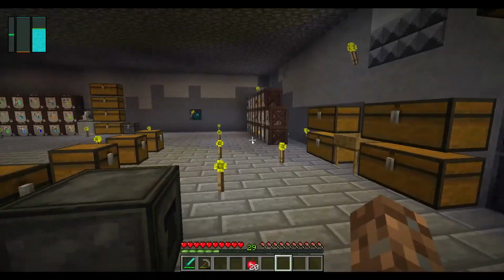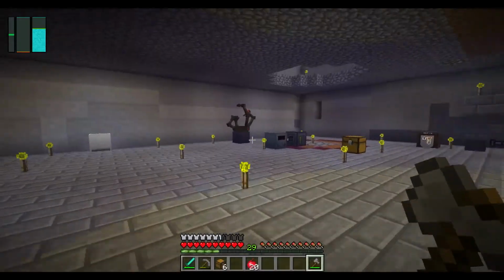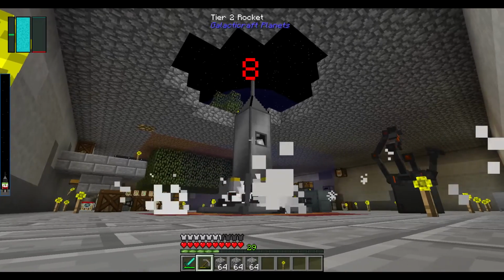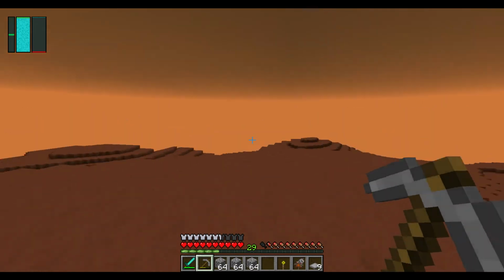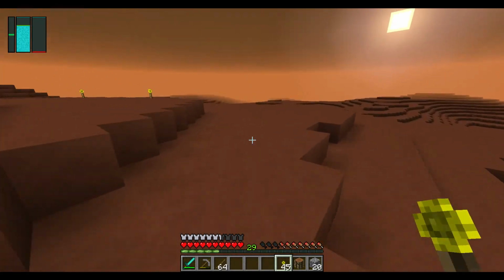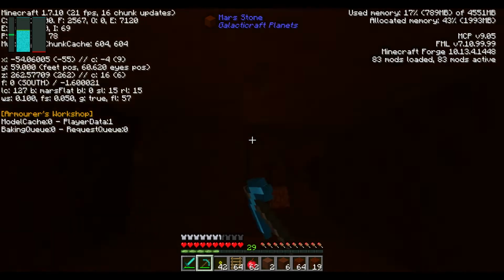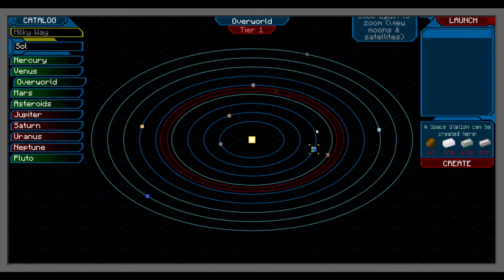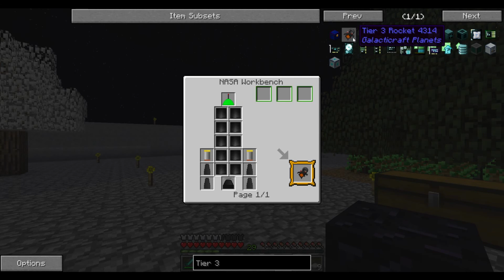Galactic Science LP with DJPimpDaddy - Ep 5 - Blastoff: Full scale attack on Mars!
Watch DJPimpDaddy play Galactic Science from the FTB Launcher.  Currently Beta Build 1.3.2 . All comments will be read!

To play along use code: THX2MYM